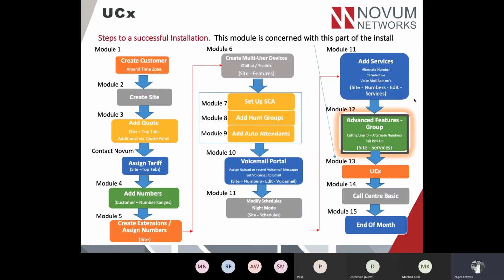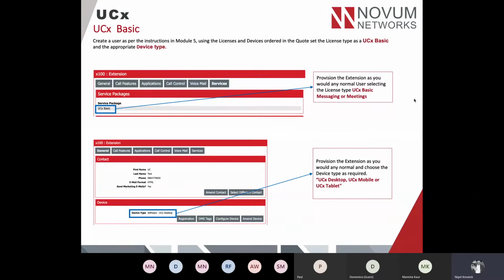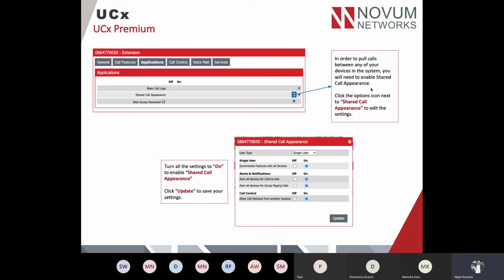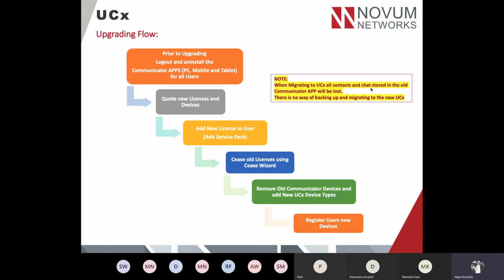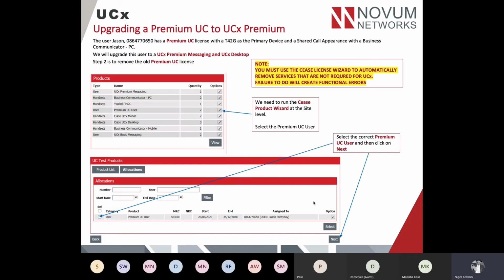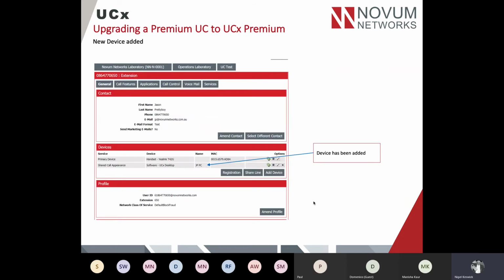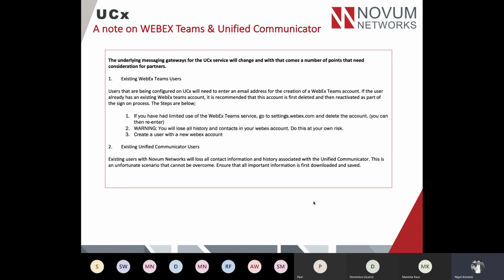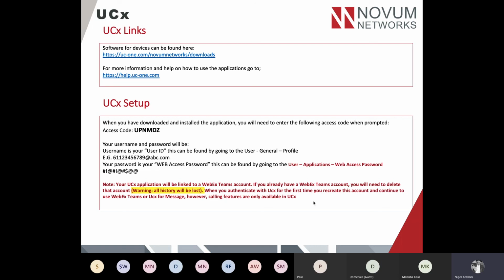UCx Training Module Webinar 9th July 2020 @ 11 AM AEST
In this video, Nigel explains the process of migrating from the previous Novum Networks UC-one to its new UCx service, launched in 2020.